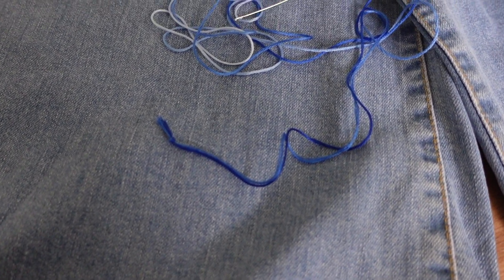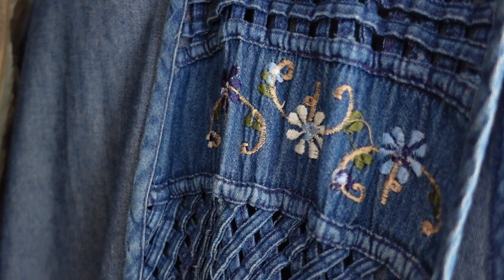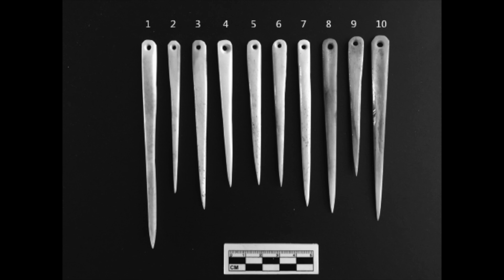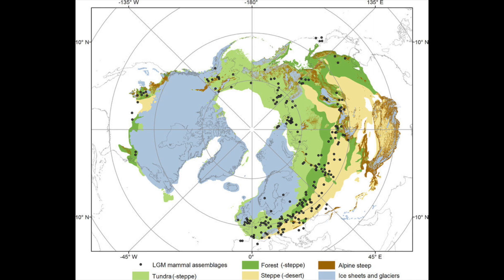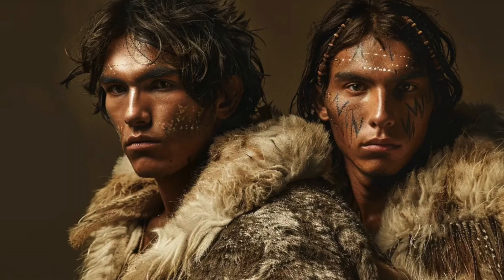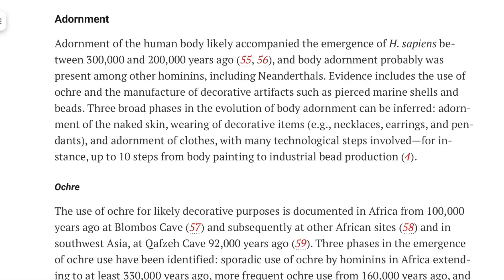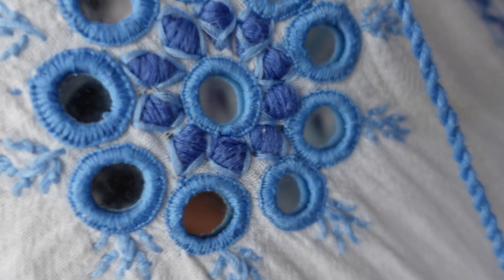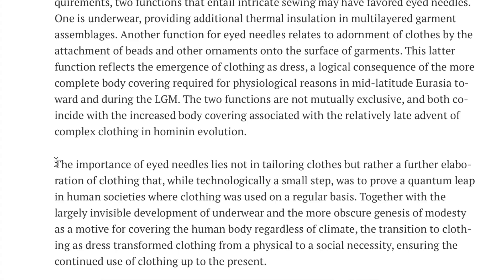How Did This Help Change History?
Without this, you're favourite pair of jeans wouldn't exist. And that would be a tragedy.